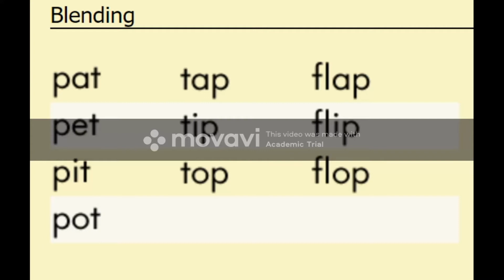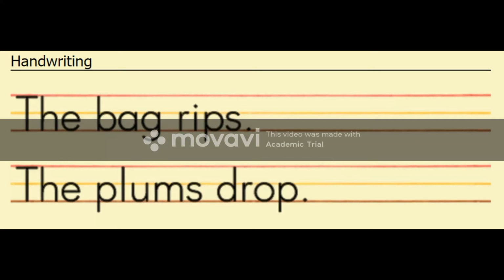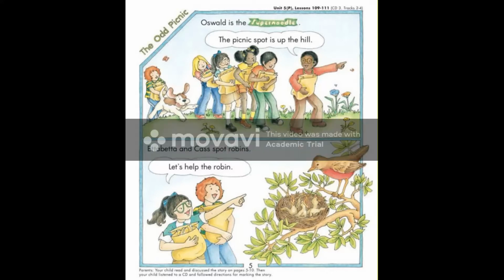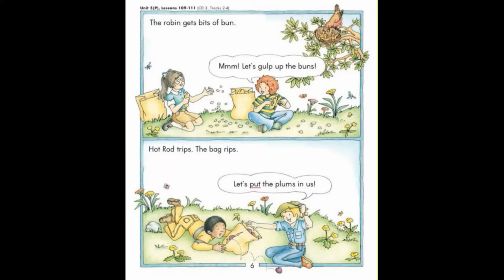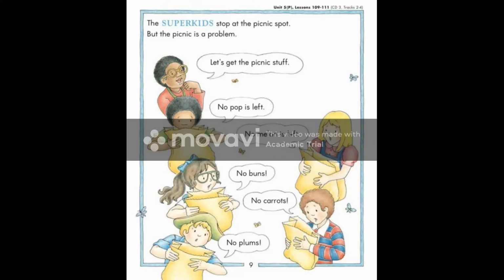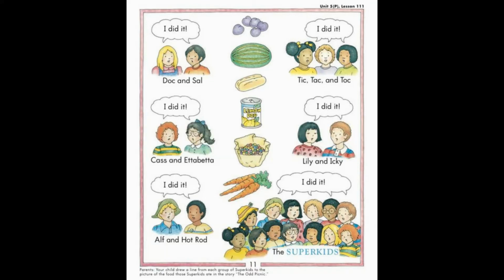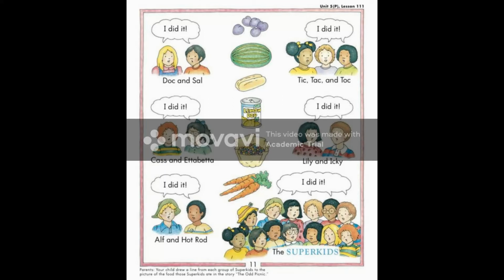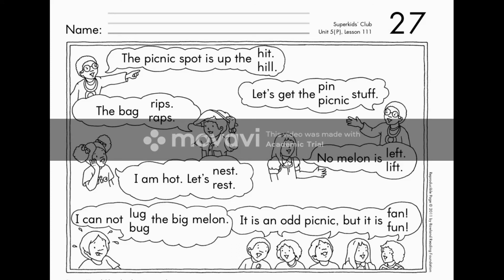Kindergarten Reading Superkids' Club Lesson 111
"The Odd Picnic" Story Follow-up